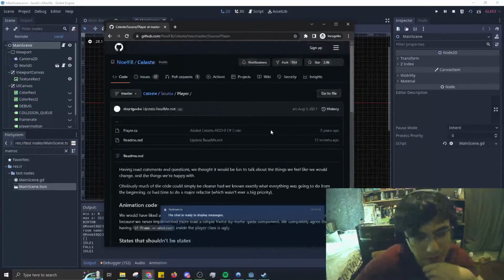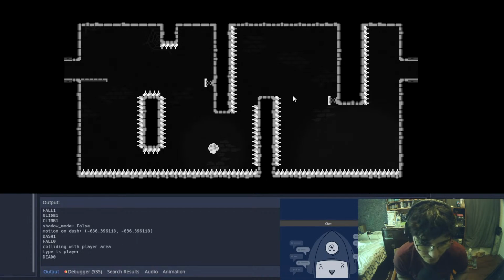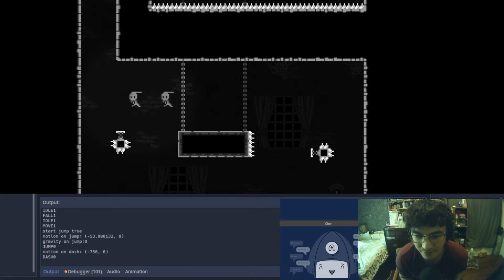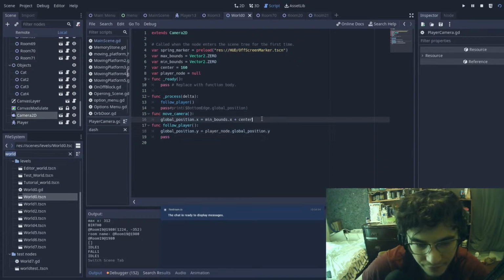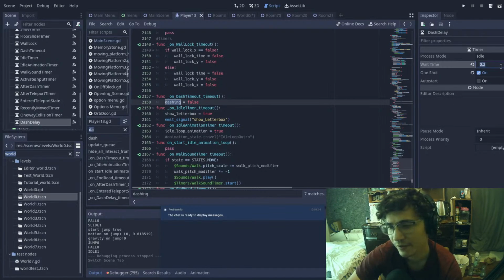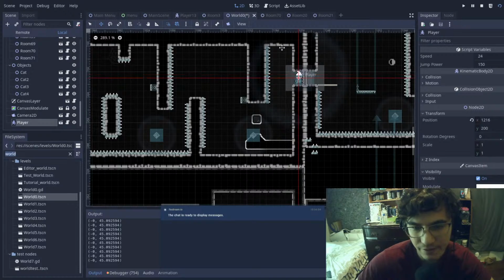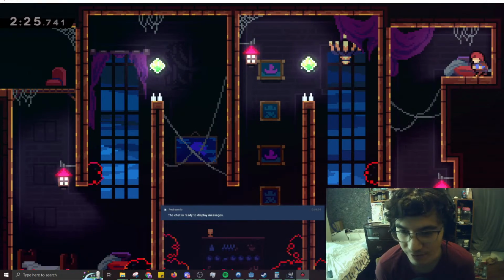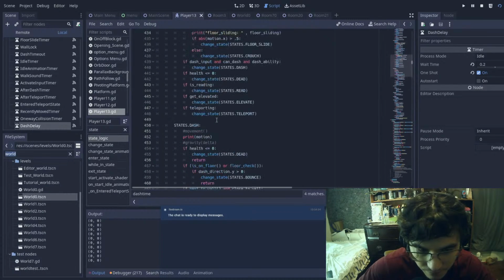just another game dev stream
polishing levels for a new demo release